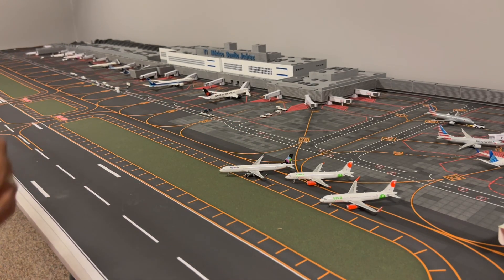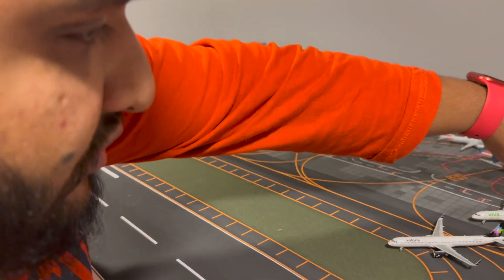3 MODEL UNBOXING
Hello Everyone
in this video I have 3 models for you all, these models are needed for my model airport